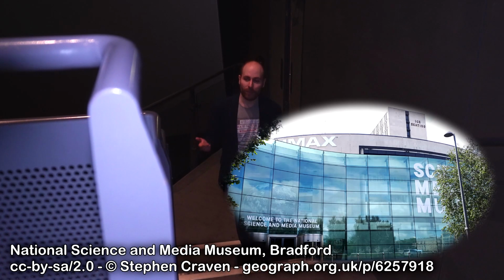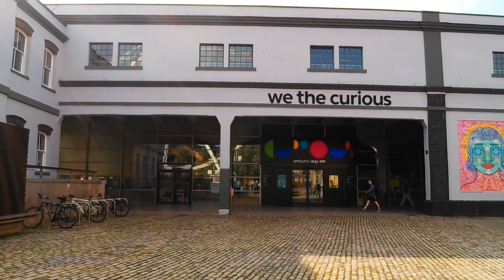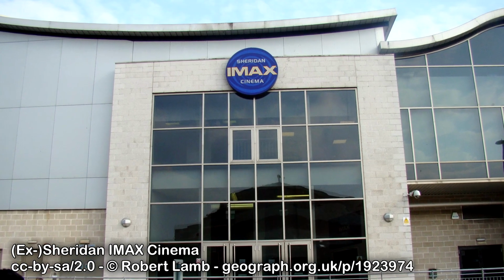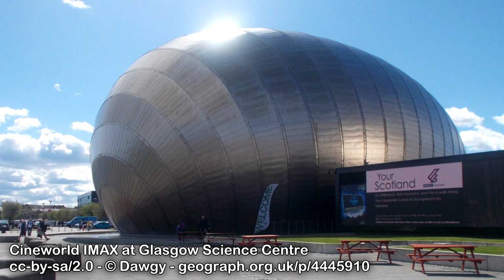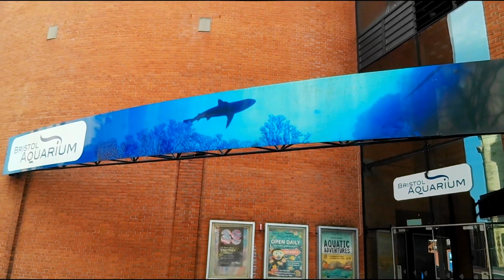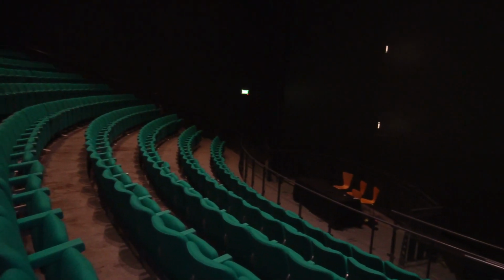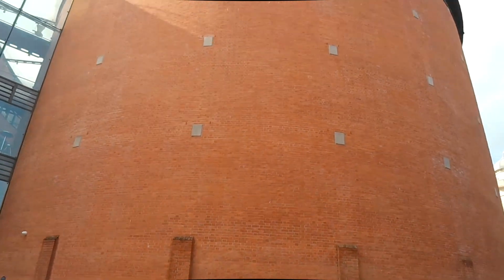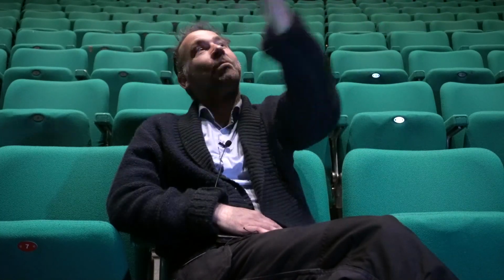[Ad] Exploring Bristol's Closed Former IMAX Cinema! (Its back...)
I explore Bristol's closed former IMAX screen at the city's Aquarium, and the story of IMAX as a format, as well as a forthcoming film festival that may give this screen a second life...

DISCOLSURE: This video has been marked as an ad, because it is designed to promote the festival, and they were shown the edit beforehand, and I will be attending the festival.